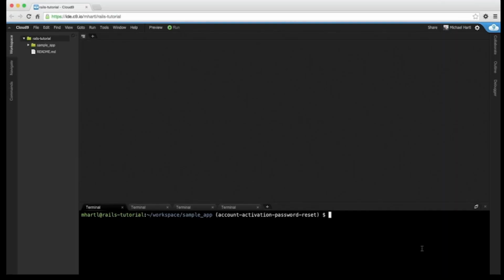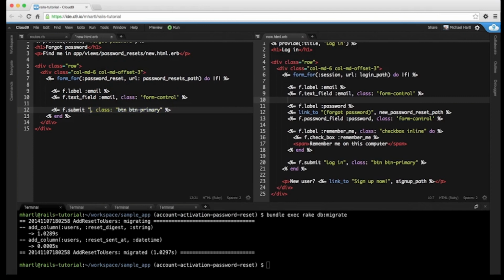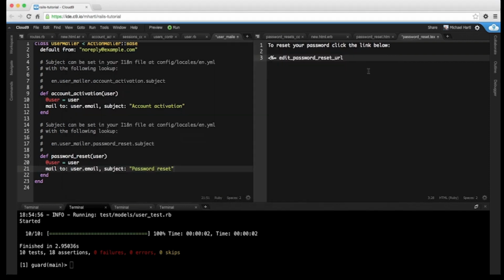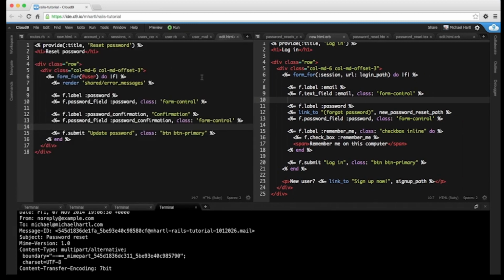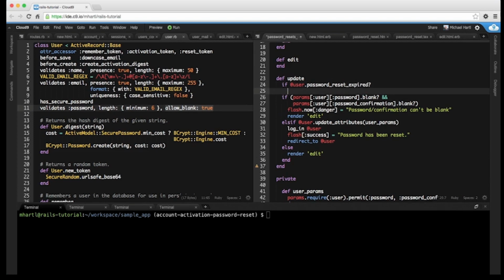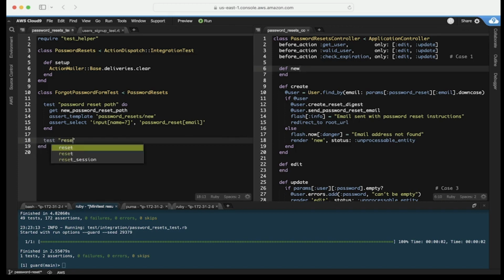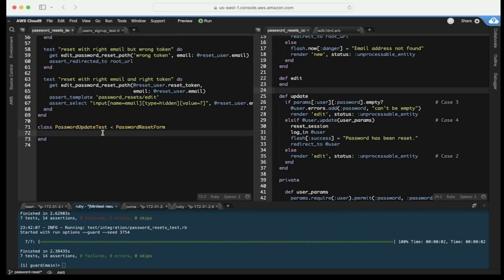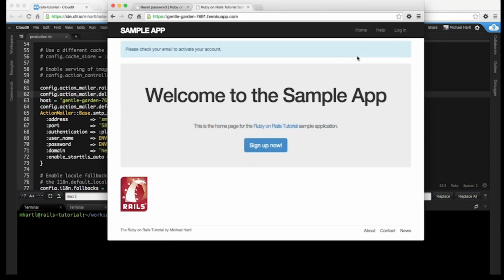12-0-0 full RoR 7